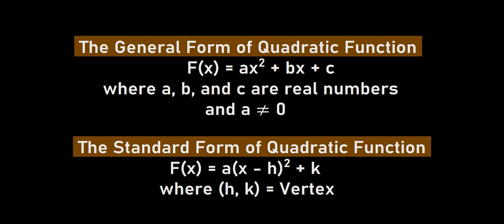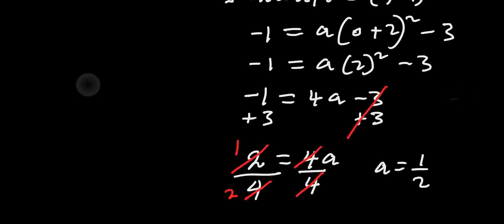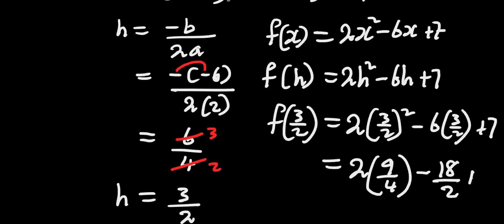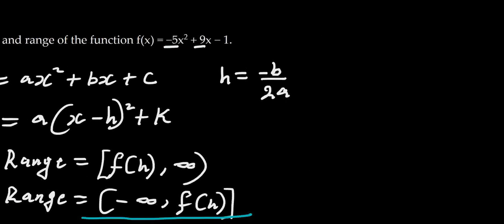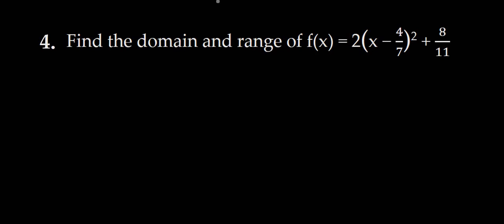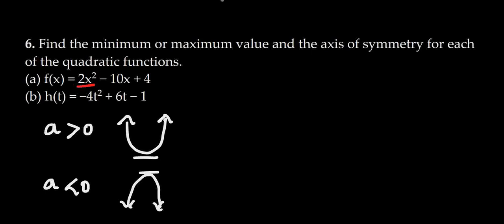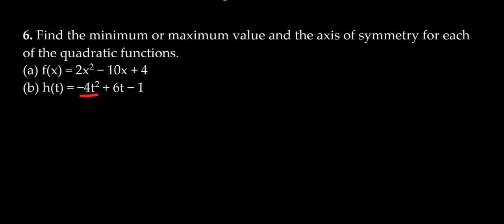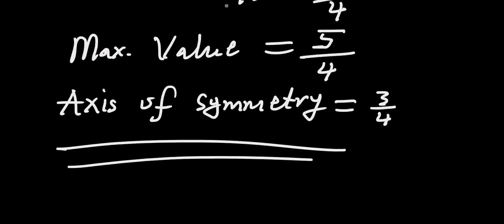Quadratic Functions (Complete course in 40 minutes)